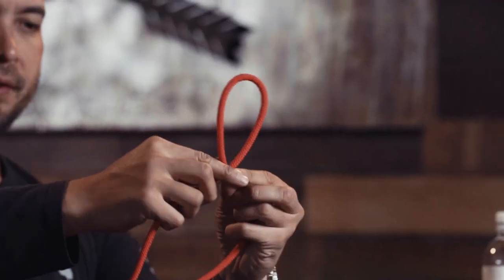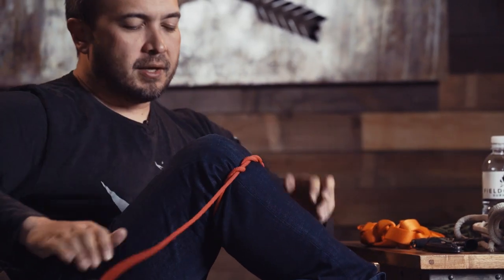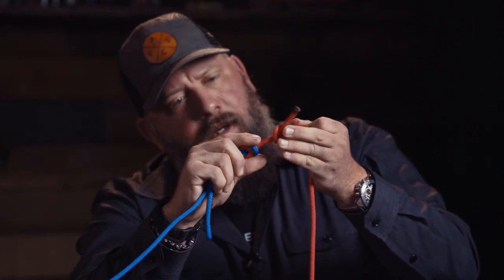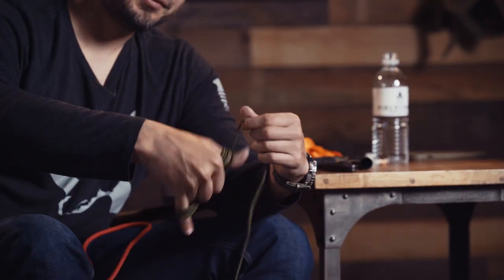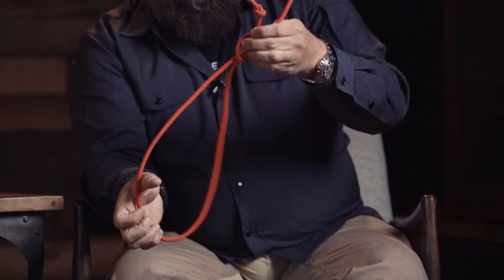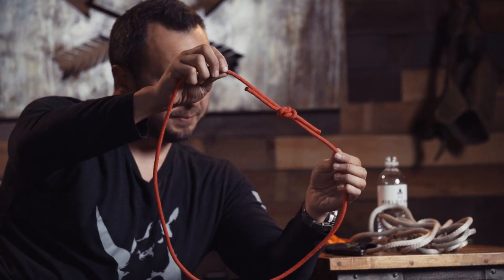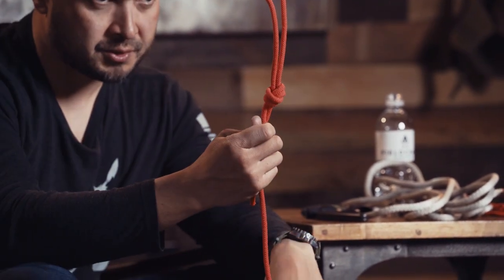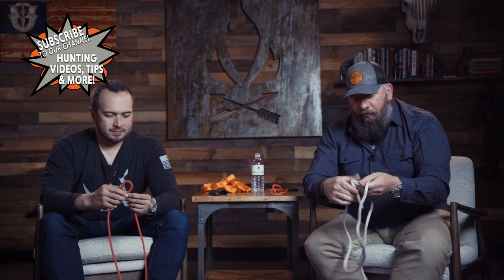How to Tie Knots - MOST USEFUL knots for HUNTING with Fieldcraft Survival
This how to video from Fieldcraft Survival is all about knot tying. Kevin Estela breaks down the basics of how to practice and learn common knots. These knots have a wide range of uses from hunting to camping and basic survival skills. Learn how to make a knot as strong as possible.

SAVE 20% on your Black Rifle Coffee club order, USE CODE: BRCC-HUNT20